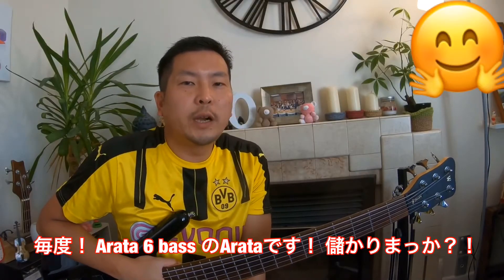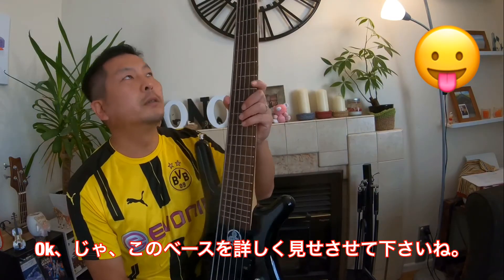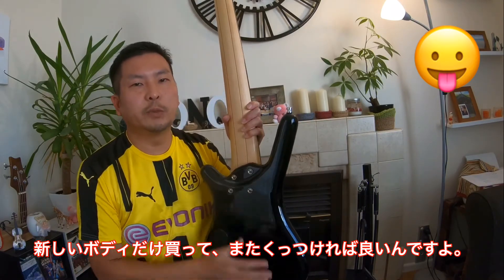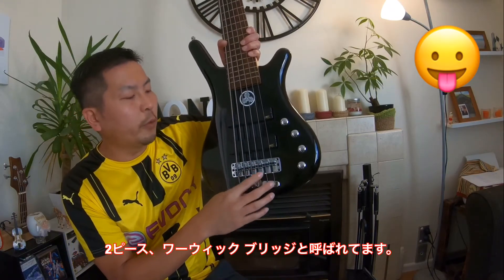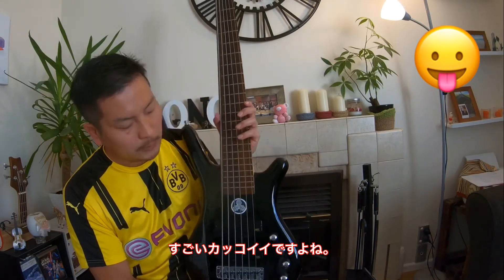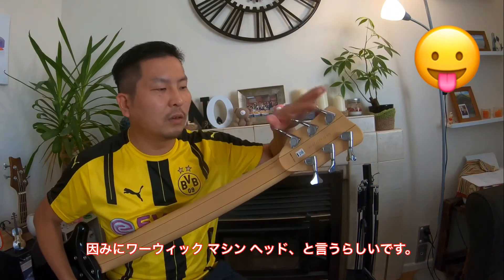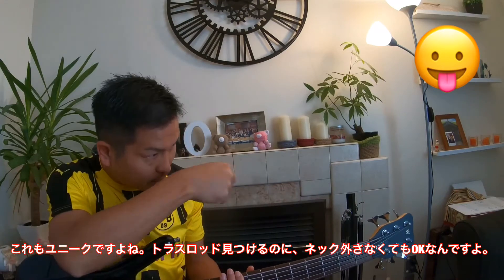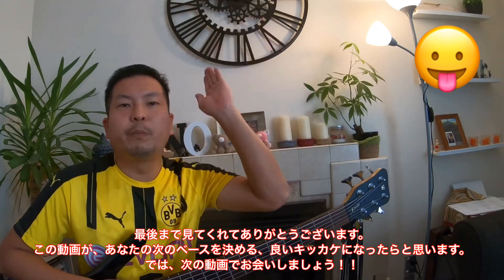Warwick Rockbass Corvette 6 string bass review ワーウィック ロックベース コルベット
Warwick Rockbass Corvette 6 string bass

ーーーーーーーーーーーーーーーーーーーーーーーーーーーーーーーーー
My videos

‪Shenmue - Theme of Shenhua - シェンファのテーマ - 二胡、6弦ベース デュオ - Erhu and 6 strin...

使用機材 Recording Gears

WARWICK ROCKBASS CORVETTE
WARWICK
WA600
EBS MULTICOMP
TC ELECTRONICS SKYSURFER
BASS GEB-7 BASS EQUALIZER
関連動画：
【ソロベース】(SOLO BASS)
となりのトトロ

魔女の宅急便 の 海の見える街 を6弦ベース一本で弾いてみた。ソロベース

千と千尋の神隠し の ある夏の日 を6弦ベース一本で弾いてみた。ソロベース One Summer’s day Spirited Away Solobass
ーーーーーーーーーーーーーーーーーーーーーーーーーーーーーーーーーーーー

色々音源挙げてるので、SNSも良かったらチェックしてください。↓
Please follow my SNS as below!

*Original Song
ASA

Asa - Single by Arata 6 Bass

YouTube 動画のbgm等にいかがでしょうか？
ーーーーーーーーーーーーーーーーーーーーーーーーーーーーーーーーーー
Blog (Japanese):

ーーー